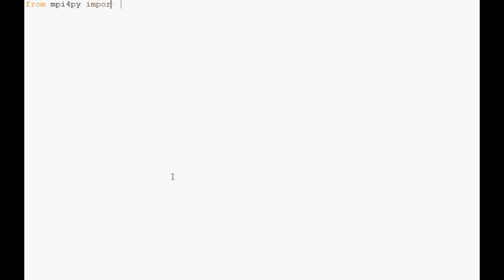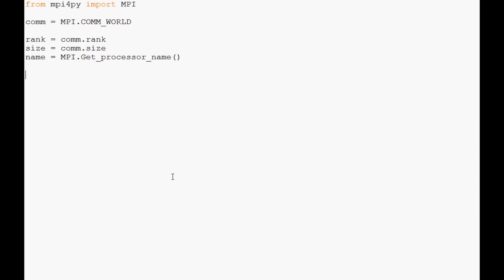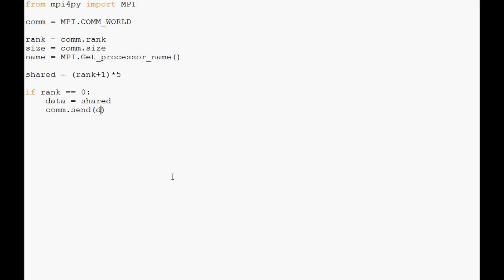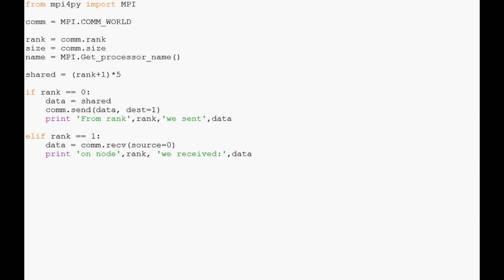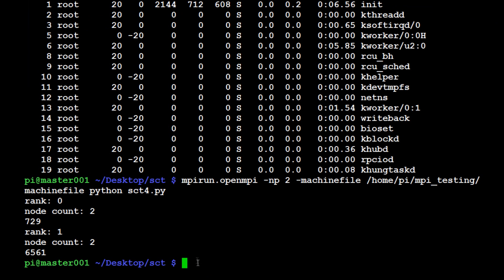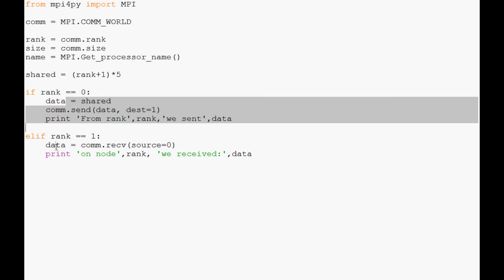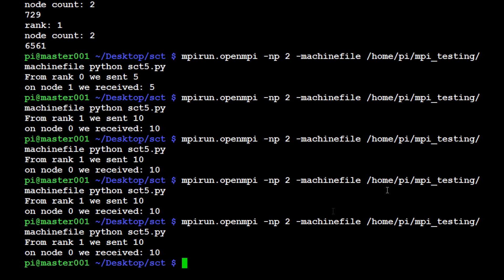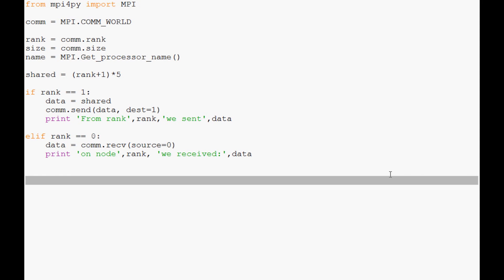Sending and Receiving data tutorial - Supercomputing and Parallel Programming in Python and MPI 5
Welcome to another parallel programming / supercomputing tutorial with MPI and Python. In this video, we cover sending and receiving messages in the most basic form. Soon we will cover more advanced topics like tags, barriers, broadcast, scatter, and gather!